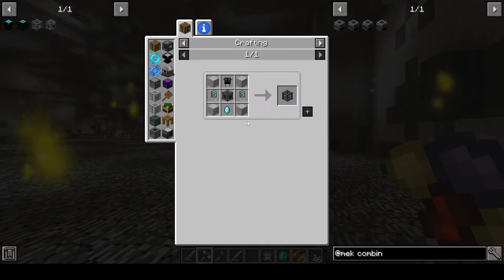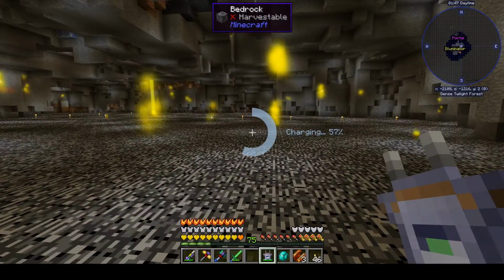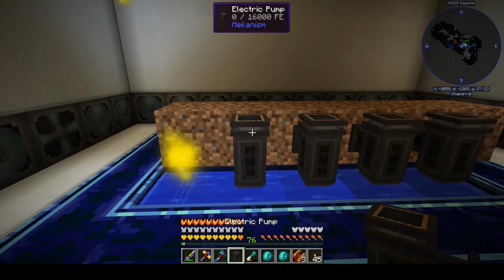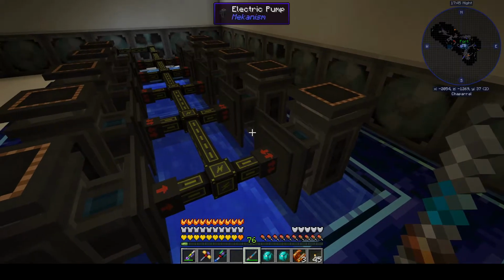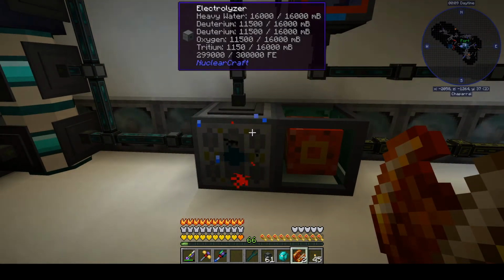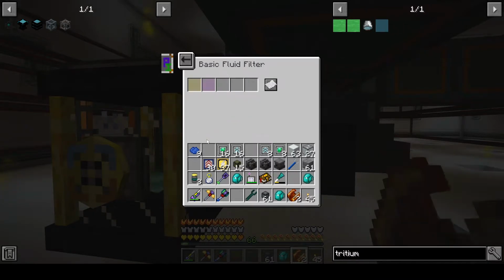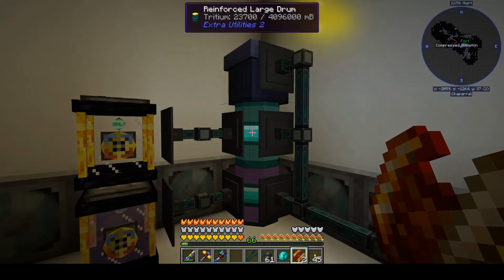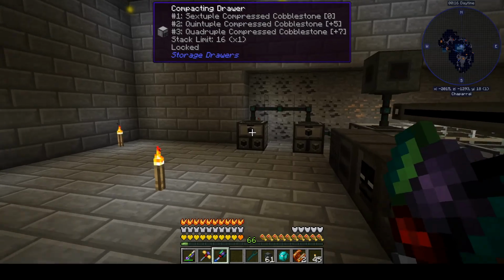E2E Playthrough Episode 077: Deuterium Production!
In this episode, my heavy avatar Zombie Steve and I play with the Scanner from Scannable to look for Draconium in Twilight Forest. Then we set up Deuterium production to fuel the upcoming fusion reactor. We set up Mekanism Electric Pumps with Filters for Heavy Water, process the Heavy Water through a Nuclearcraft Electrolyzer and use Ender Tanks from EnderStorage to get the Deuterium to the reactor.